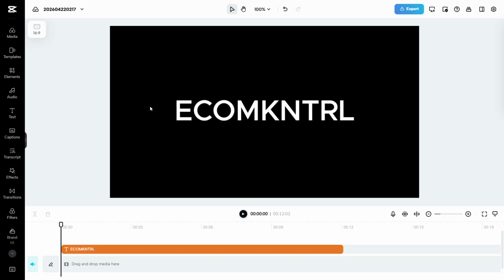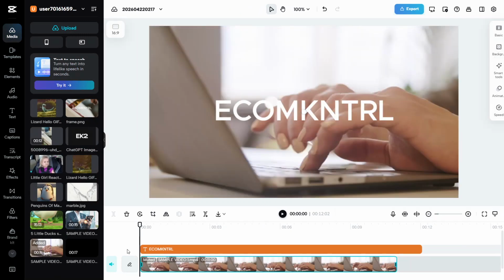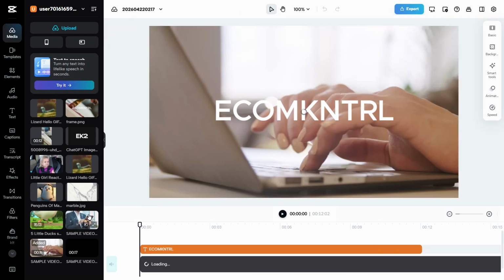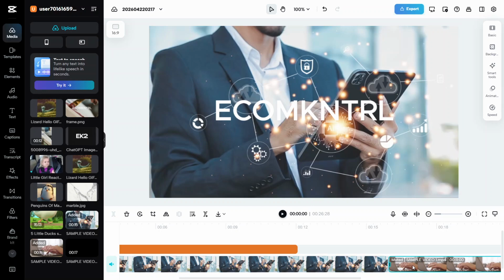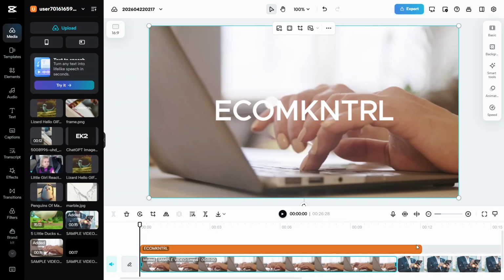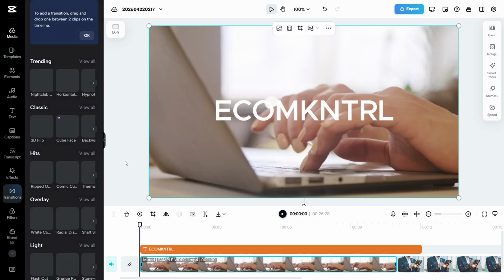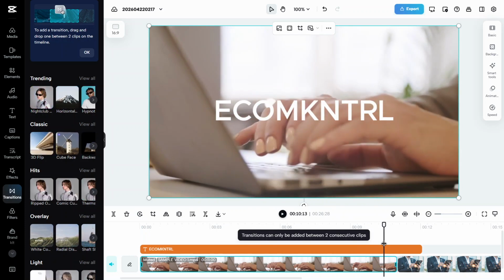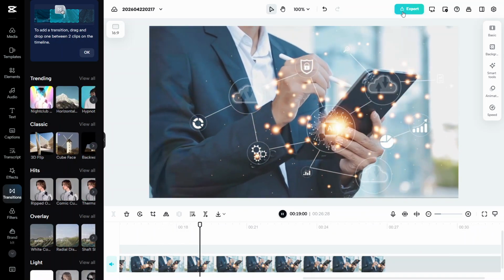How to Merge Clips in CapCut (2026) | Step-by-Step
Learn how to merge clips in CapCut quickly and without losing quality. This tutorial walks you through the exact steps to combine multiple video clips into one seamless timeline using CapCut's current interface. Whether you're editing on mobile or desktop, this method works with the latest version of the app. We'll cover how to import clips, arrange them in order, and merge them into a single export-ready video. No third-party tools needed — everything is done inside CapCut. This is the updated process that reflects how the app actually looks today. If you've been struggling to piece your clips together cleanly, this guide will get you sorted fast. Give it a try and let us know how it goes in the comments.